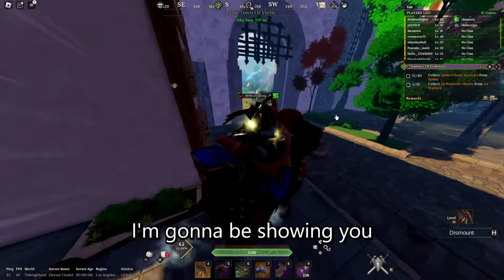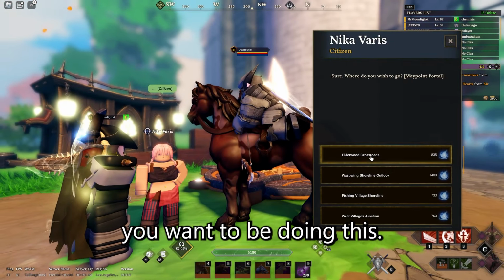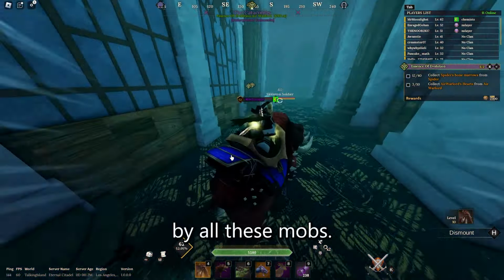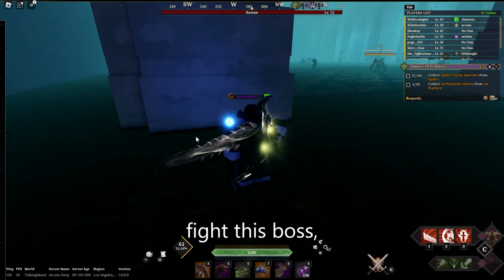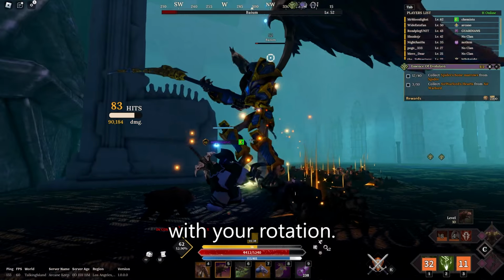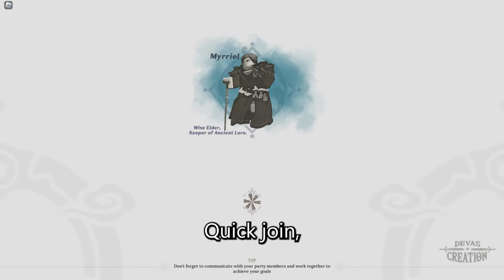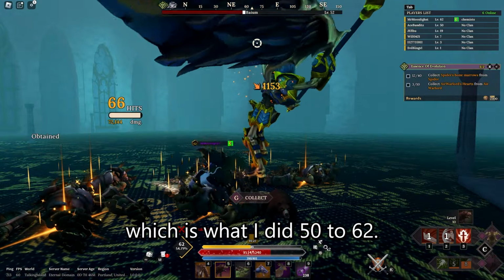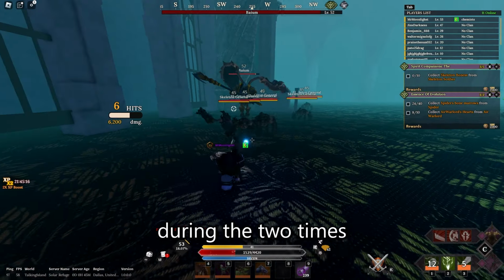Devas Of Creation- FASTEST New Leveling Method (2X XP)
In this video I show you how to level up fast during the 2x EXP event in Devas of Creation

Timestamps:
00:00 - Intro/Build Requirements
00:55 - Location
01:36 - Boss Room/Drops
02:03 - Strategy
03:10 - How To Loop The Bossfight
04:06 - Rewards
04:58 - Lower Level Strategy